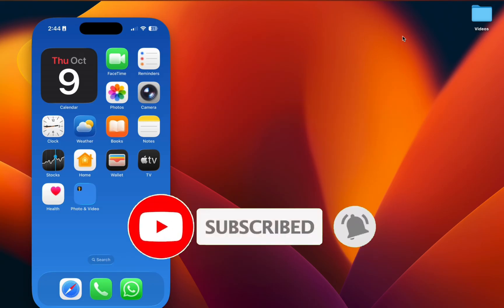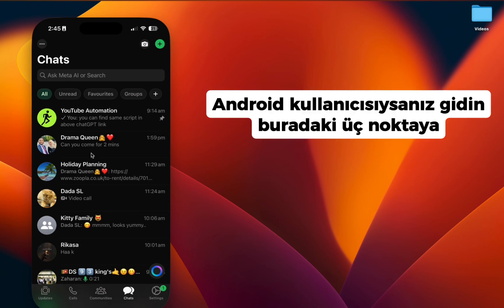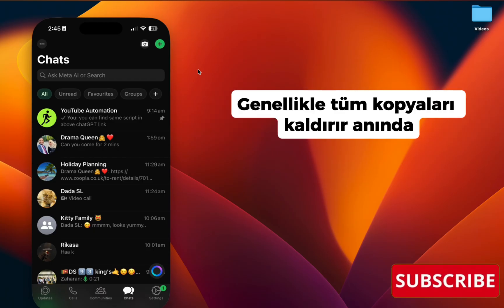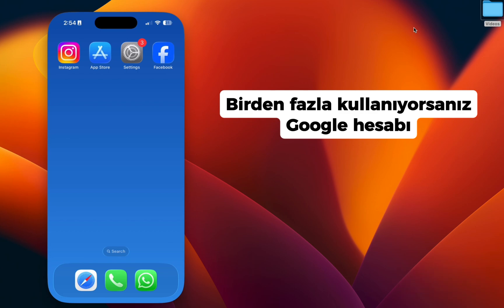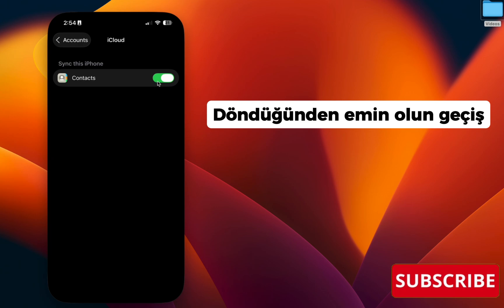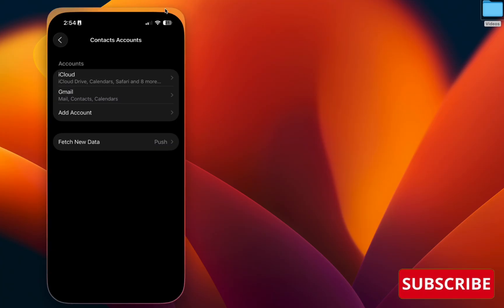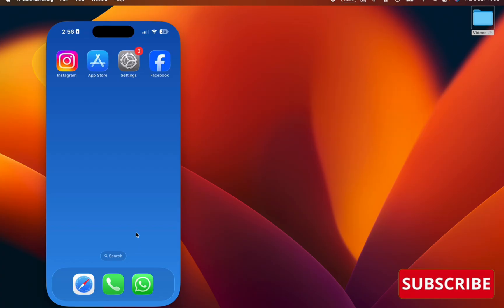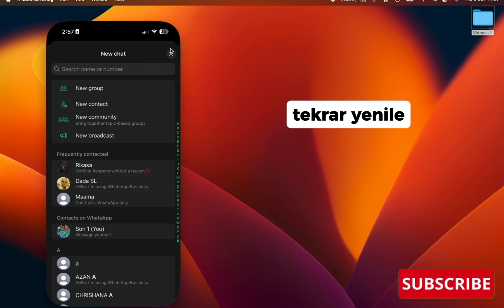WhatsApp’ta Yinelenen Kişiler Sorunu Çözümü | WhatsApp Çift Kişi Gösteriyor (2025 Güncellemesi)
-WhatsApp kişiler iki kez mi görünüyor?
Bu videoda, hem Android hem iPhone’da yinelenen kişileri nasıl düzelteceğini adım adım göstereceğim.

Öğreneceklerin:
– WhatsApp neden kişileri iki kez gösterir
– Kişi listeni nasıl yenileyip senkronize edeceğin
– Yinelenen kişileri birleştirme veya ayırma
– Önbelleği temizleyip tekrar yenileme

Hızlı ve kolay rehber — üçüncü taraf uygulamalara gerek yok